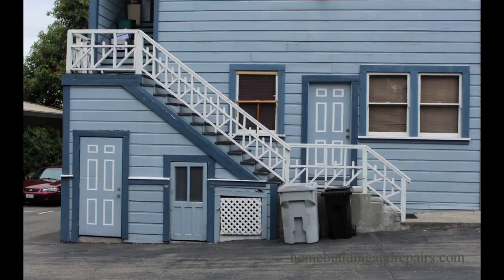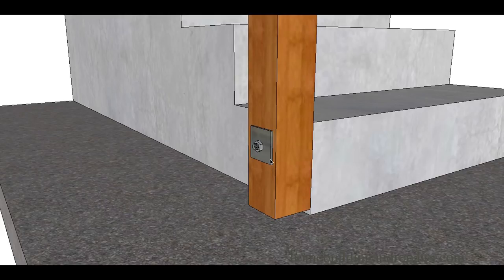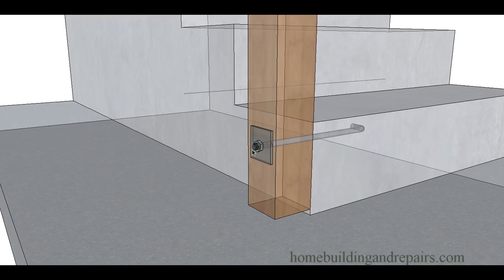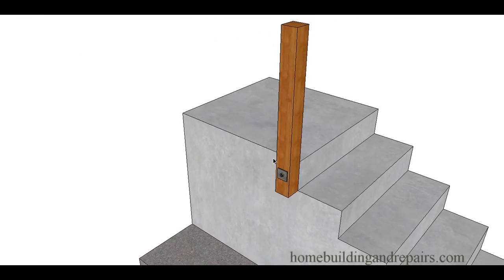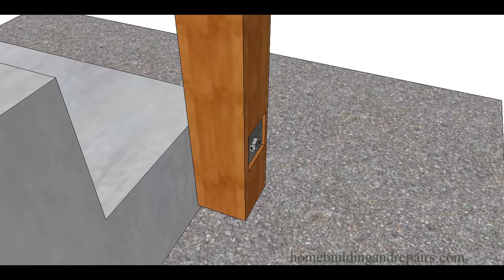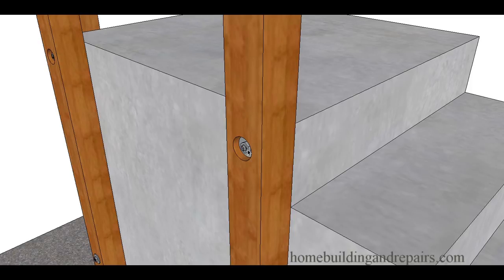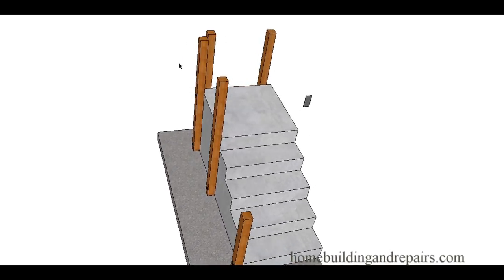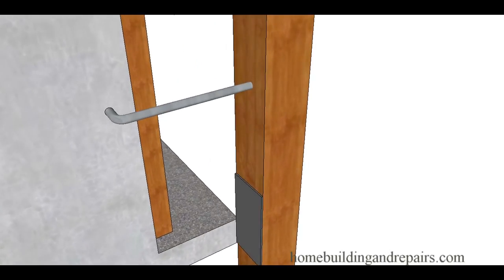Bolting Wood Handrail Post To New Concrete Stairs Can Make Handrail Stronger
Click on this link for more information about stair building, home repairs and construction design. One of the biggest problems with wood handrails connecting to concrete stairs is that it's practically impossible to create a strong handrail without bolting or attaching it to the side of the concrete stairway. Obviously this would be something that you would need to install during construction and not after.